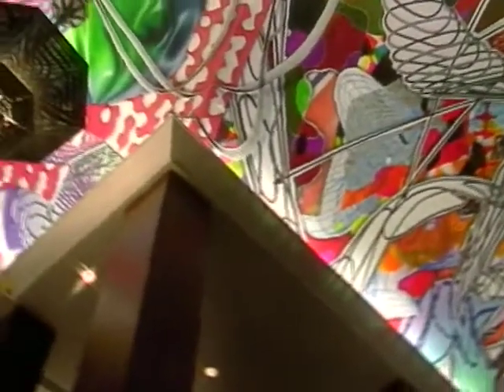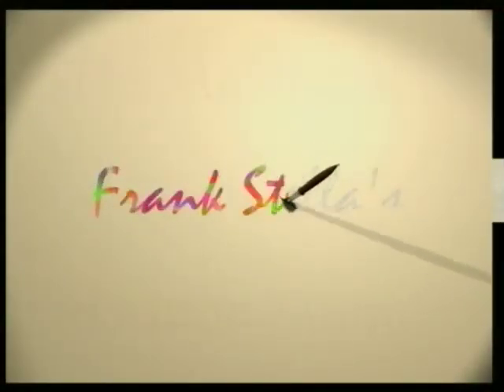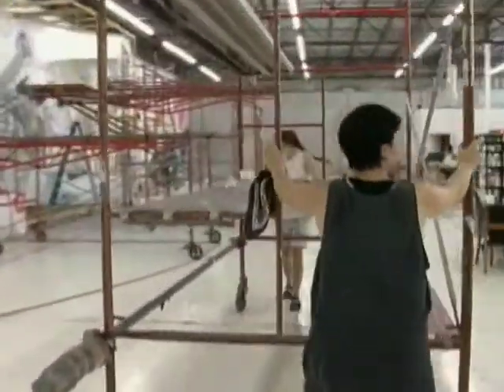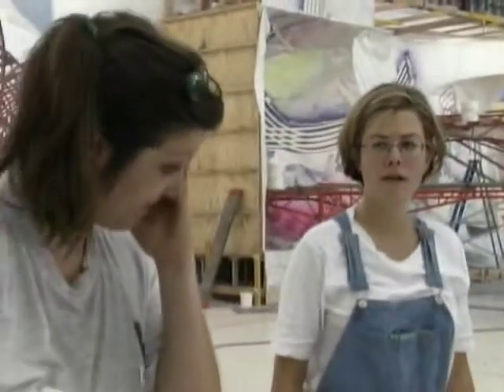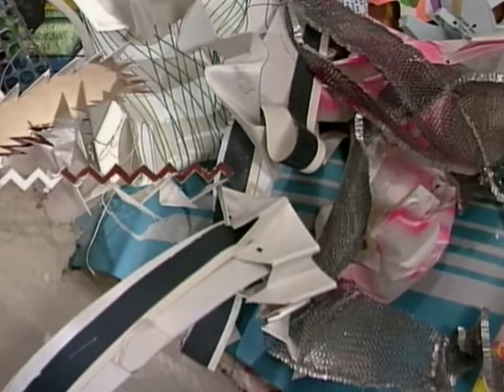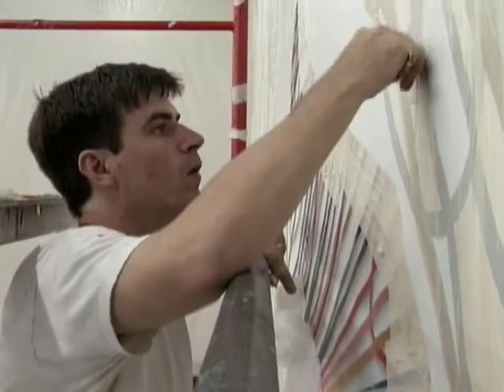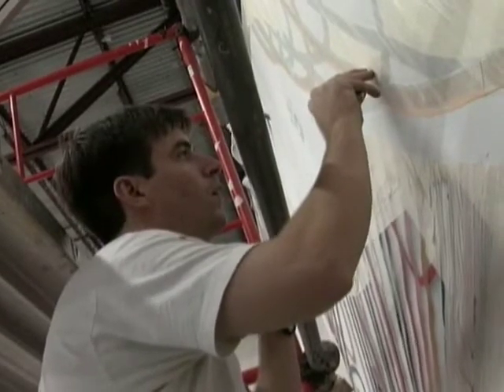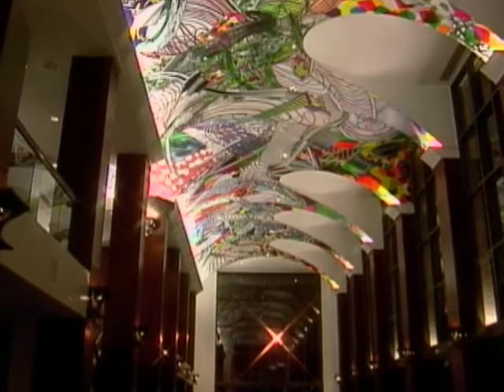The Making of Frank Stella's Houston Mural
Produced in 1998 by Sue Porretto and Kathy Reiser, this archival documentary celebrates the installation of Frank Stella’s “Euphonia” at Moores Opera House with insightful interviews from the artist, art historians, the local artist crew who worked on the project, University of Houston staff and City of Houston officials. The film tells the story of how this colorful piece is more than an installation. The project united the community to bring something meaningful to the city.